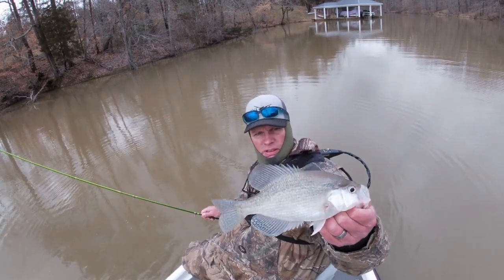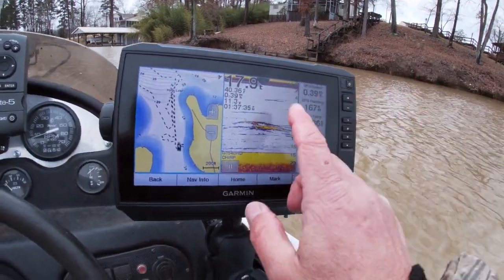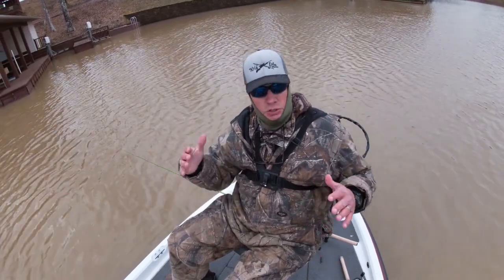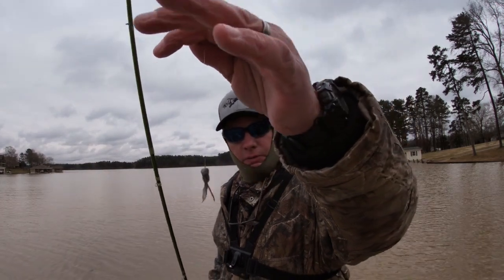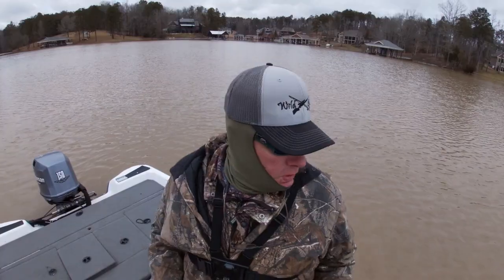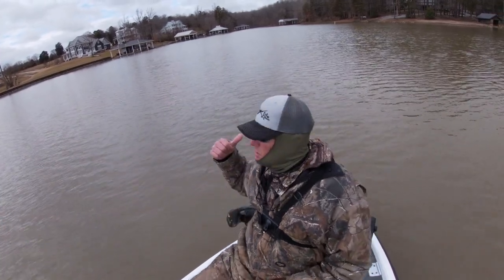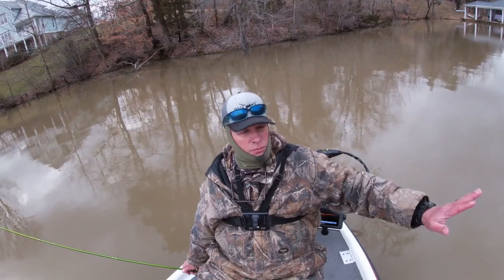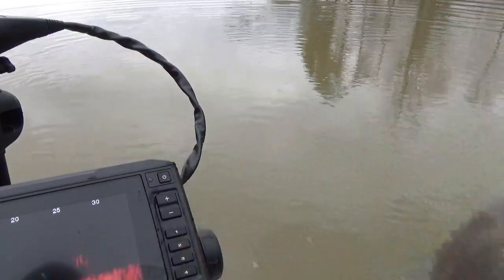How to catch crappie in February Tips, Locations and lures /Catch crappie in late winter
I headed out to the lake today and had a good day crappie fishing . The water temps were in the upper 40s in the upper end but I did catch some crappie in the colder water . The big coves are filling with crappie so all we need need is some warming weather . I found some warmer water in the lower lake and the crappie bite was much better .

ACC Crappie Stix - The Ultimate Crappie Fishing Rods - Feel ...
Trolling Rods · Rod Tips · Shop Products · Jigging Rods · Casting Rods